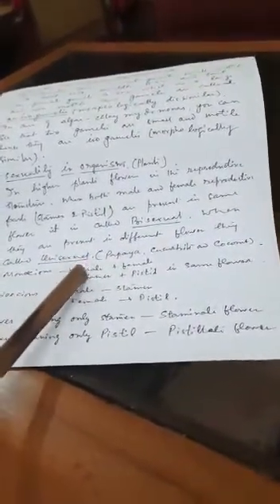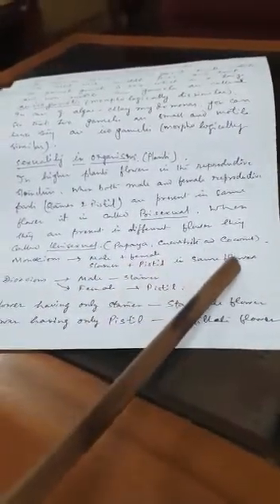Botany by Dr Shrabani Mukherjee|| Reproduction in organisms|| lecture 6